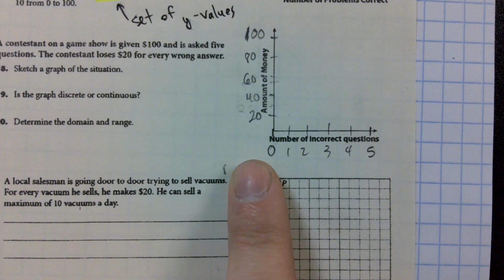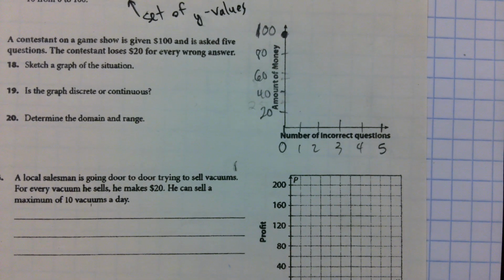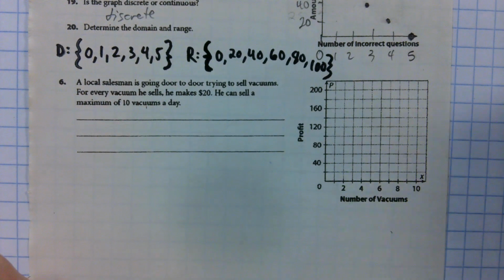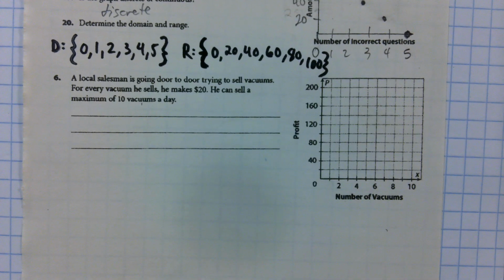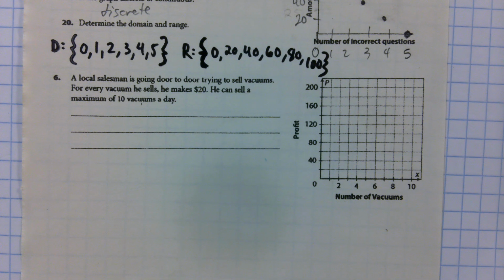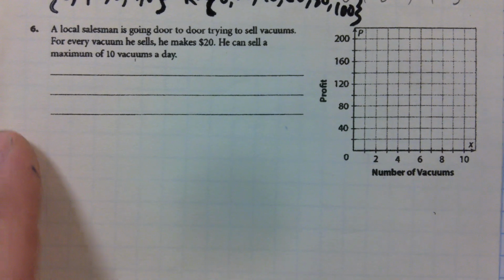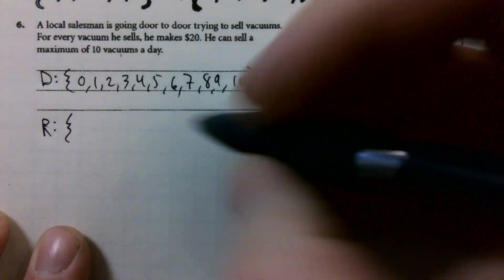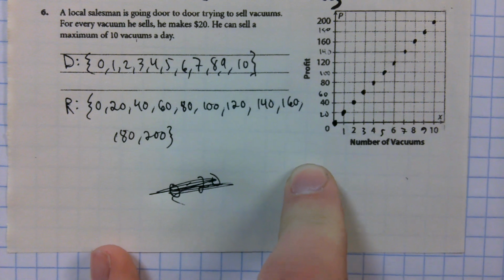3.1 Notes (cont.) - Understanding Functions (M1)